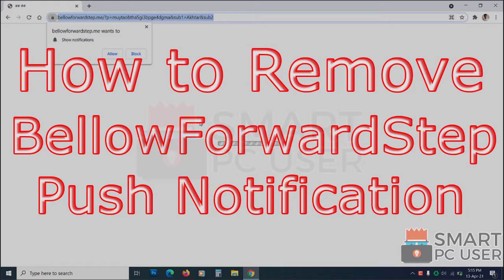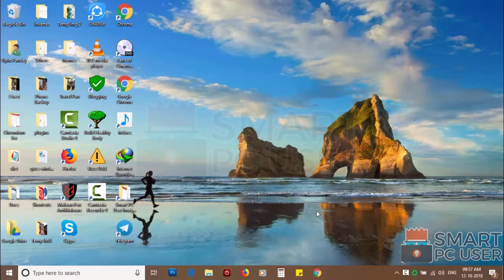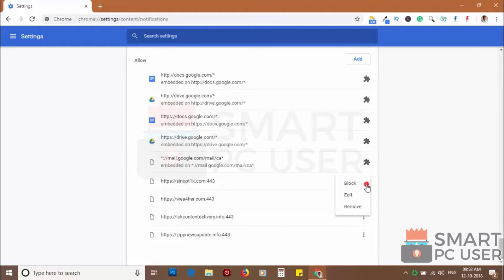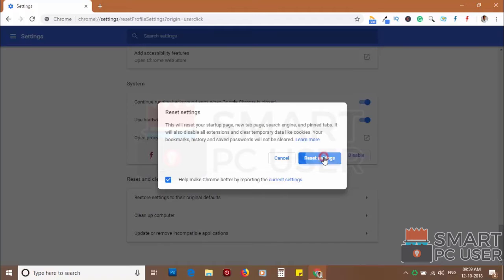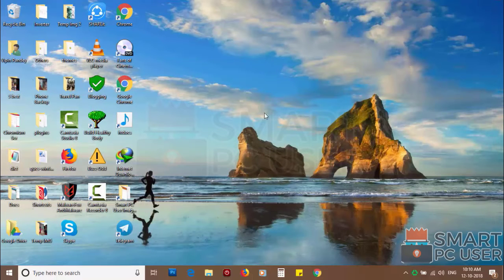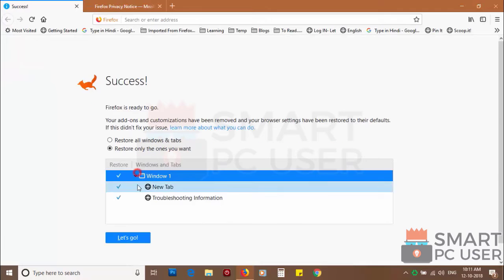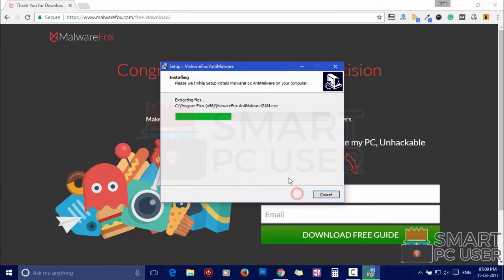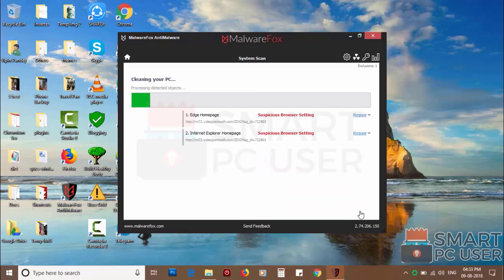Remove Bellowforwardstep.me Pop-up Notifications (Chrome & Firefox)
Bellowforwardstep.me is a scam website. It uses social engineering methods to trick users to click on the notification allow button. It asks to click on the allow button to verify if you are not a robot. Once you click on the allow button, it starts sending push notifications on your computer. It affects browsers like Google Chrome, Mozilla Firefox, Internet Explorer, Microsoft Edge. In this video, how to remove Bellowforwardstep.me Pop-up notification and you will know what is Bellowforwardstep.me. This video has Bellowforwardstep.me Push Notification removal guide.